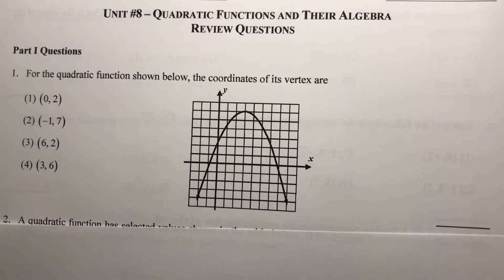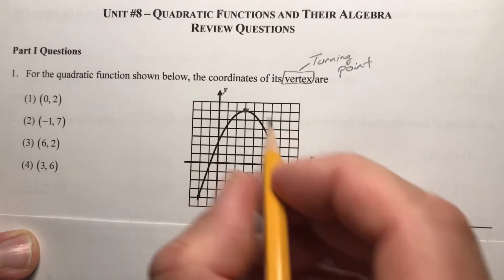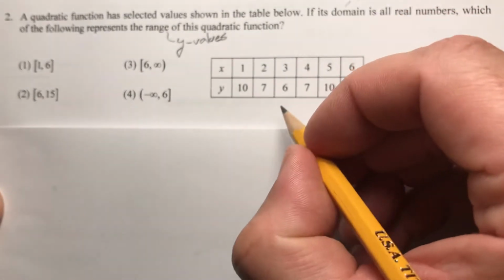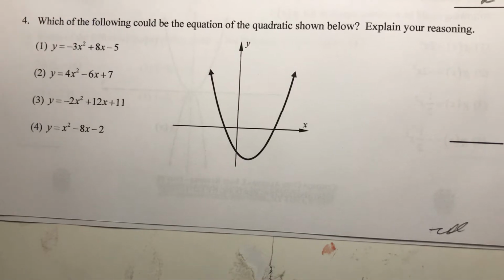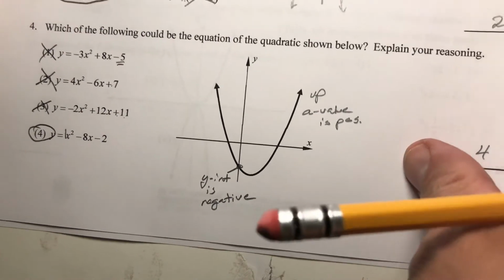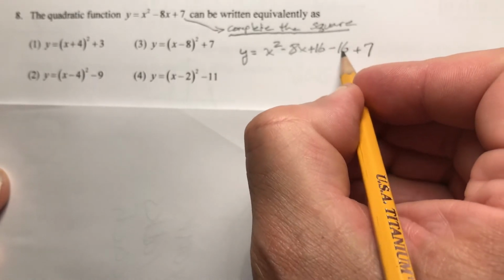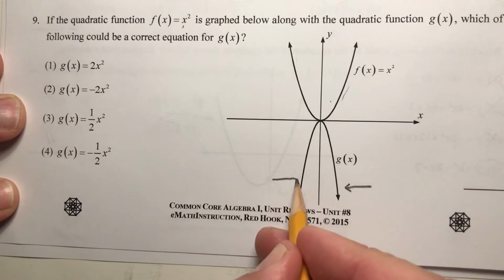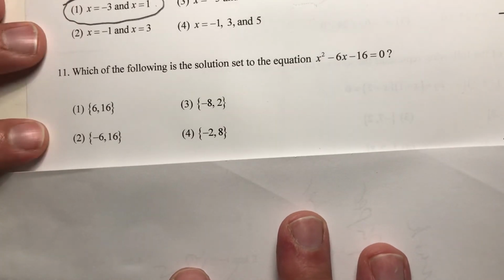Unit 8 review solutions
Part 1...#’s 1-11